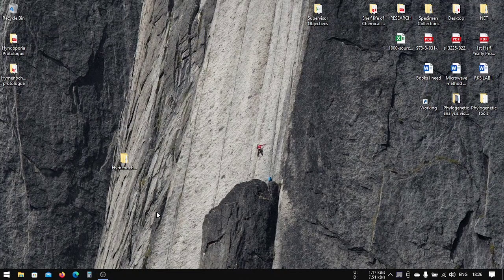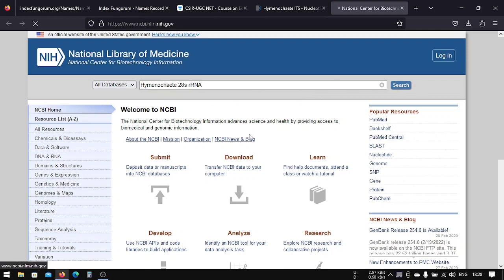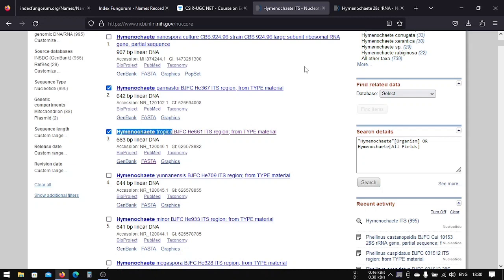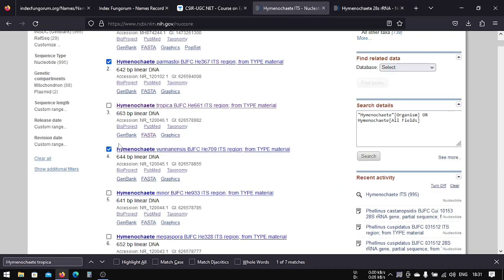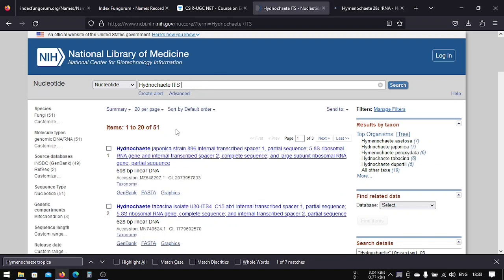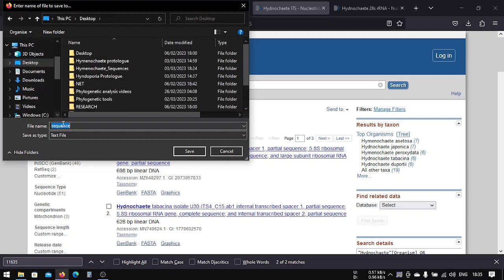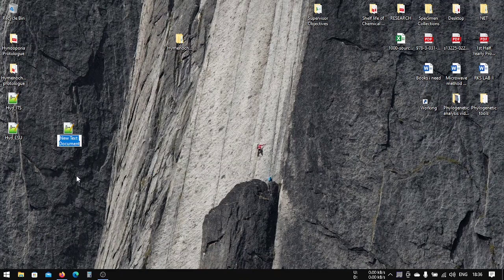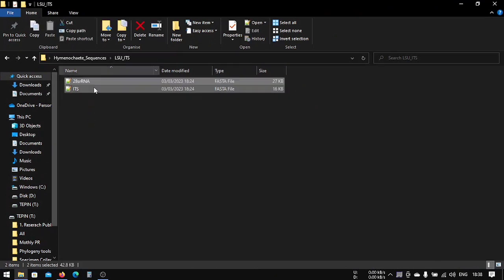#1 - How to download DNA sequences for Multi-Gene Phylogenetic studies (.fasta format)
In this lesson you will learn how to download DNA sequences from NCBI and download them in a single file in. fasta format.